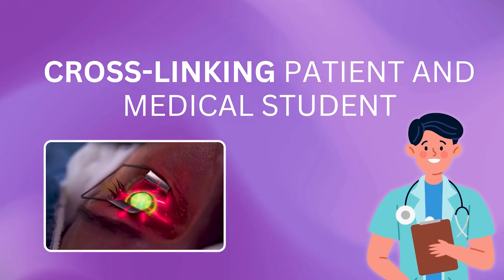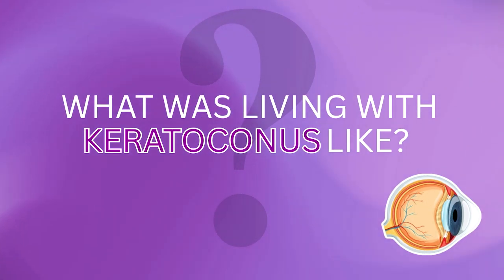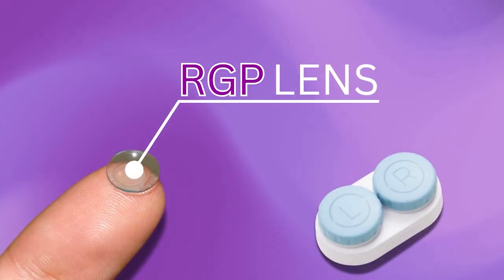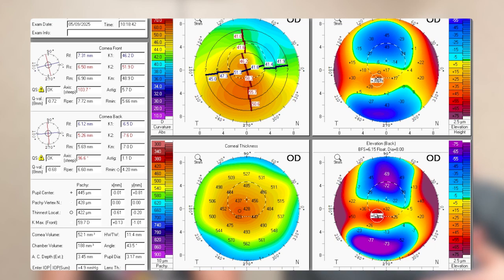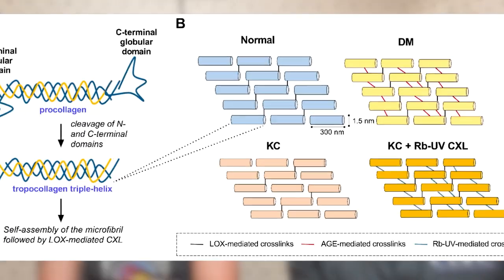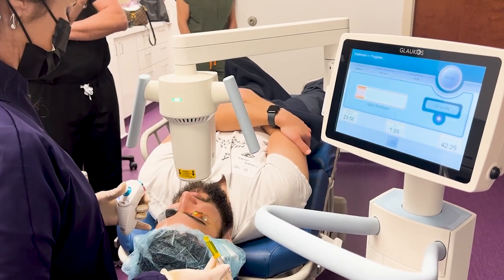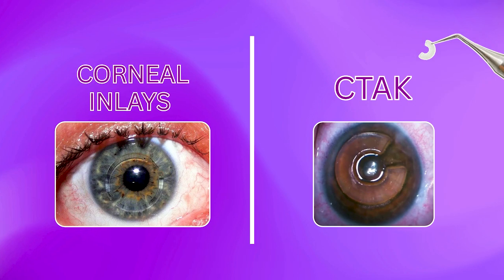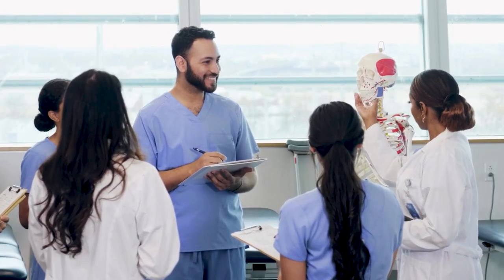How Cross-Linking Changed My Vision! | Keratoconus treatment experience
What’s it like to live with keratoconus and go through not just one, but two cross-linking treatments? Abraham shares his journey.

Abraham, a medical student, was diagnosed with keratoconus after struggling with worsening vision. In this video, he opens up about his experience with different lenses and both types of cross-linking procedures—epithelium-on (epi-on) and conventional epithelium-off (FDA-approved).

This video explains why early detection and cross-linking are crucial in slowing keratoconus progression and preserving vision.

Learn about:

What keratoconus is
Why glasses stop working for Abraham
What cross-linking actually does to the cornea
The pros and cons of epi-on vs. epi-off cross-linking

Chapters:
0:00 – Meet Abraham: Keratoconus patient and med student
0:32 – How keratoconus was diagnosed and initial treatments
1:06 – Choosing cross-linking: Epi-on first
1:49 – Moving to scleral lenses and monitoring progression
2:04 – Why he needed a second (conventional) cross-linking
3:11 – Why glasses don’t work with keratoconus
3:25 – What is corneal cross-linking? (doctor explains the science)
4:24 – Why epi-on was chosen first, and why epi-off was next
5:01 – Recovery experience: one eye per day vs. both at once
6:05 – Next steps: future lens options and treatments
6:34 – Why early detection and treatment matter
7:20 – Final thoughts from Abraham